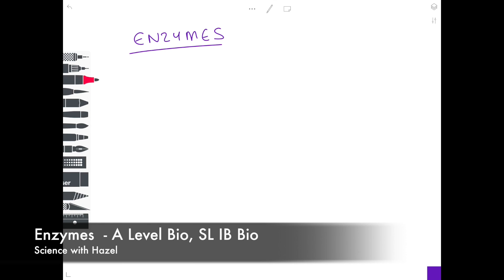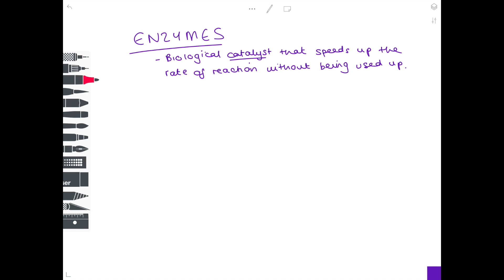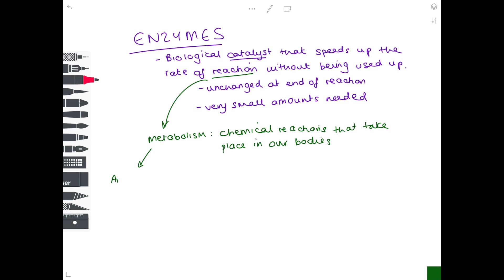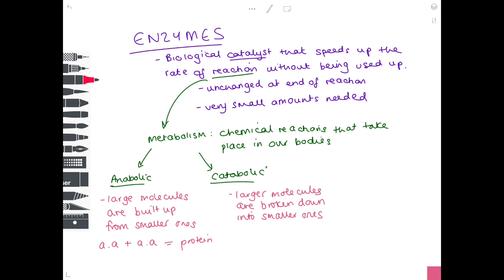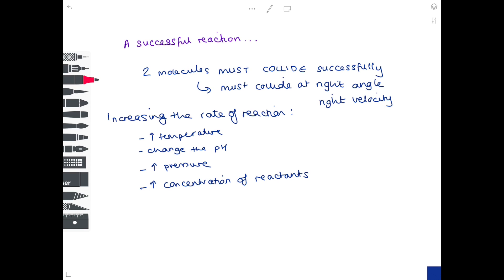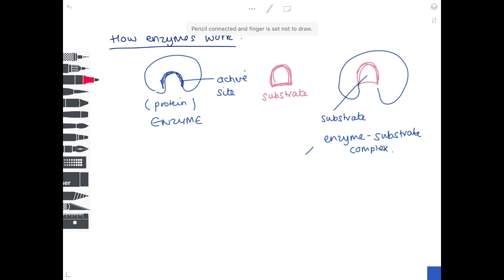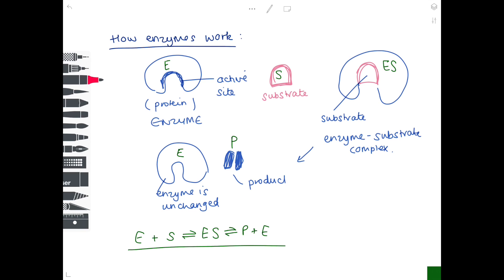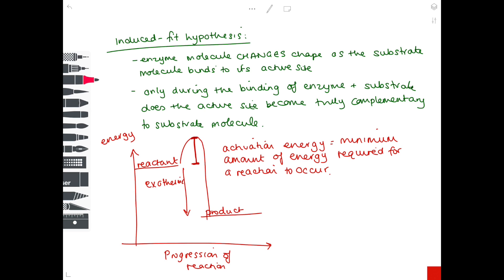Enzyme Basics | A Level & SL IB Biology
Hazel talks you through the structure of enzymes, the induced fit model, and how they act as biological catalysts by lowering activation energy.